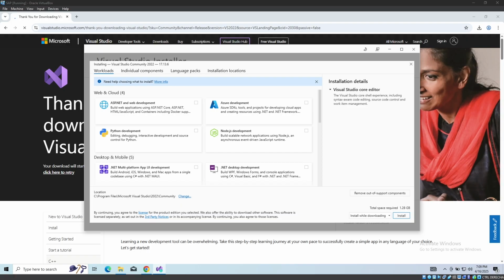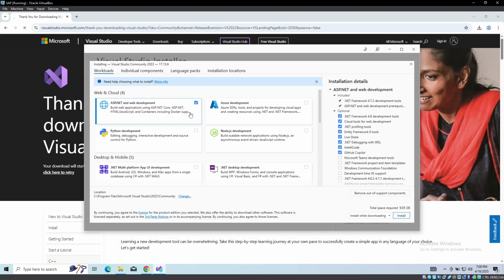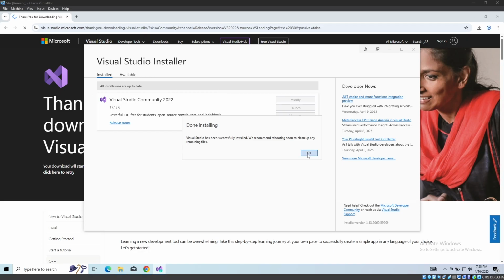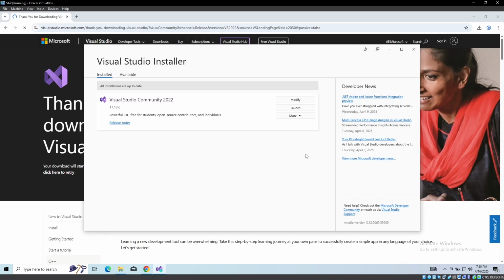07 Visual Studio Installation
07 Visual Studio Installation

In this lesson, you will learn how to install Microsoft Visual Studio, one of the most widely used tools for developing add-ons, integrations, and custom solutions for SAP Business One.

🚀 Specialized SAP Business One Service Layer Course

If you would like to learn how to develop integrations and consume services using SAP Business One Service Layer, you can enroll in my specialized Udemy course:

My name is Santiago Arias, Software Engineer and SAP Business One Consultant. In this series, I will share both technical and functional knowledge to help you learn SAP Business One from scratch, understand its architecture, and explore the various customization and integration tools available.